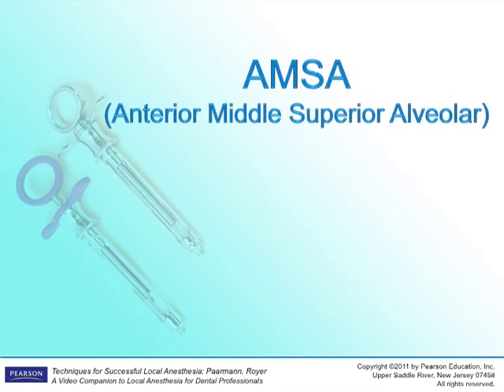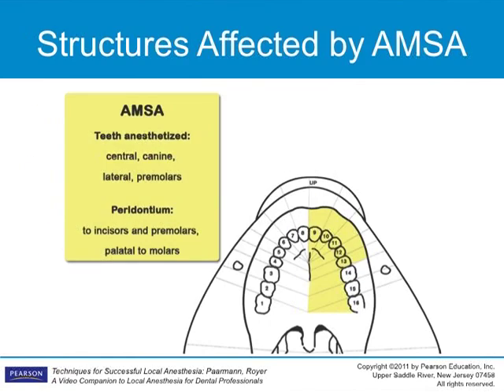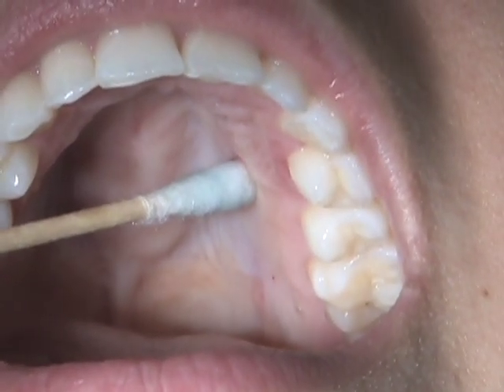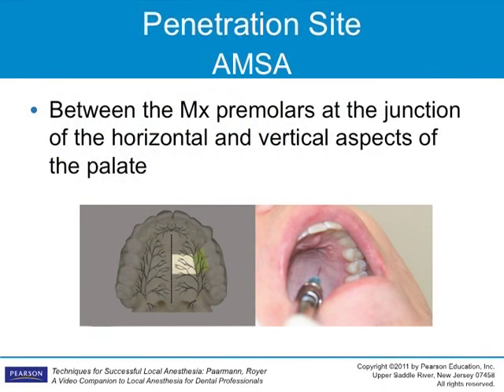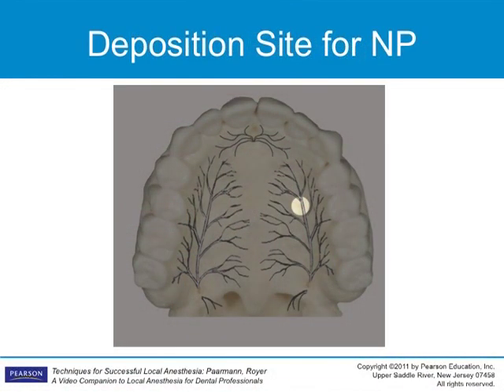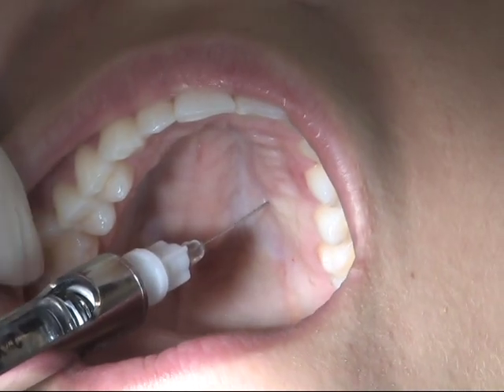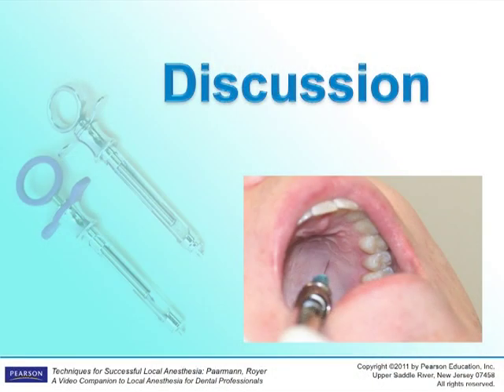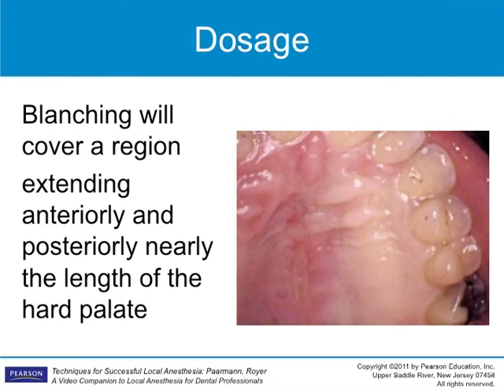VTS 10 1 Techniques for successful Local anesthesia AMSA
AMSA